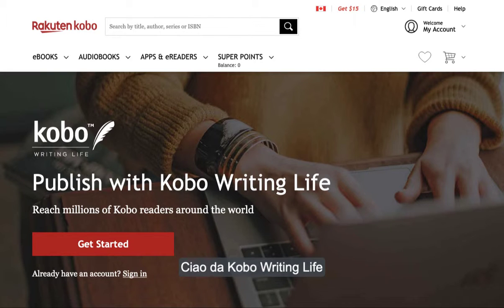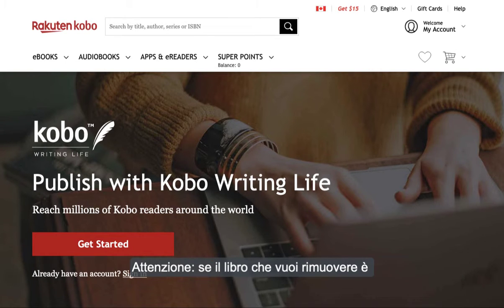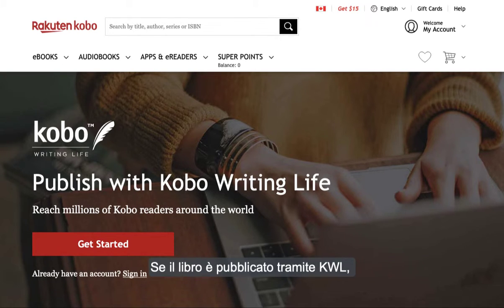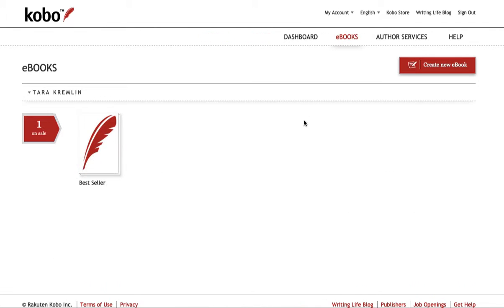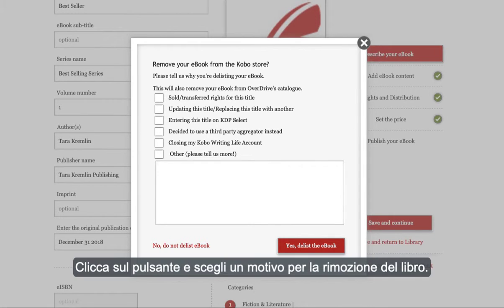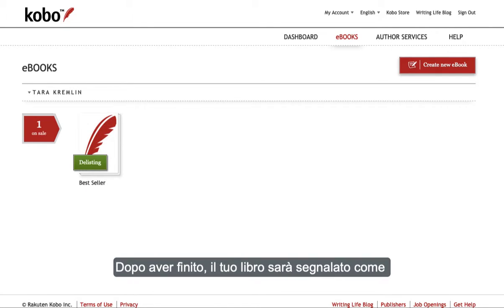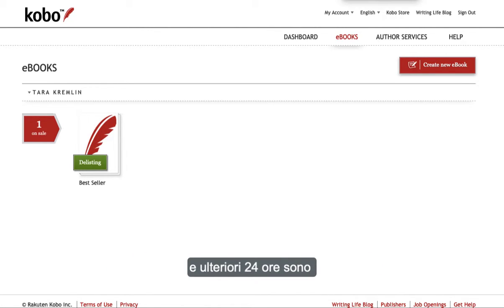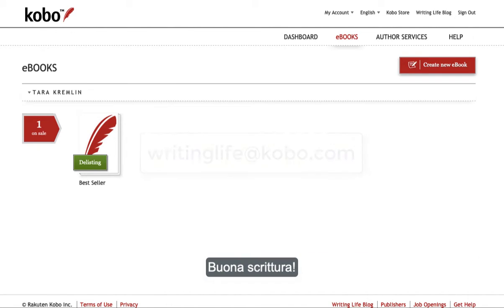Come rimuovere un libro da Kobo Writing Life